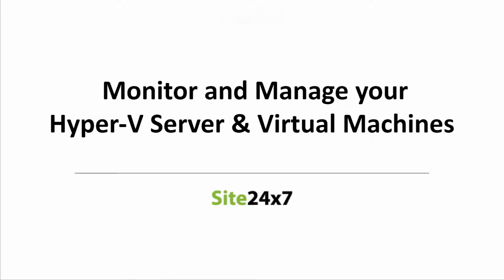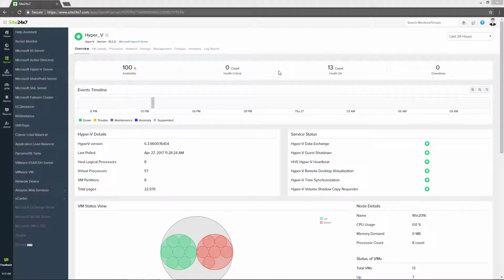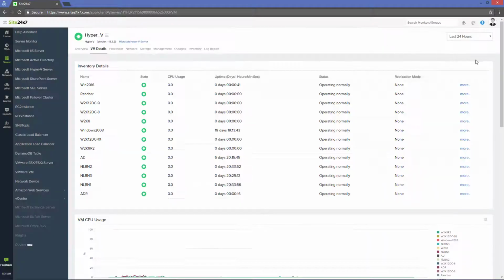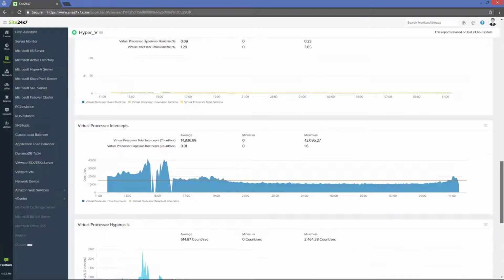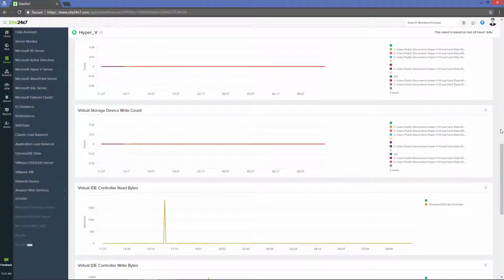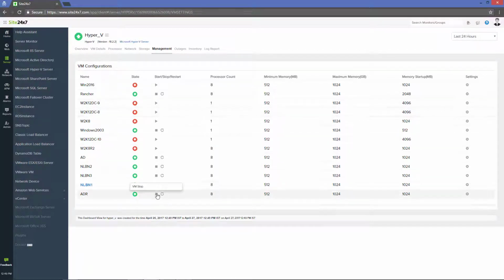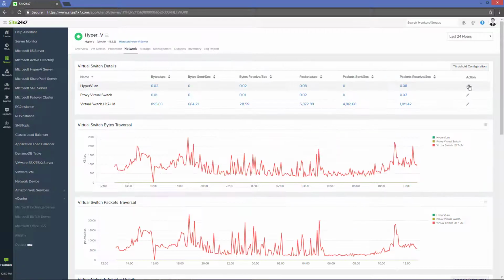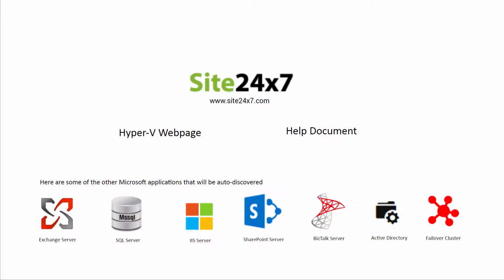Monitor and manage your Hyper-V server and virtual machines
Monitor the health and performance of critical Hyper-V hosts and the virtual machines associated with the host. Also manage VMs and get detailed metrics on the disk storage.

Site24x7 offers unified cloud monitoring for DevOps and IT operations. Monitor the experience of real users accessing websites and applications from desktop and mobile devices. In-depth monitoring capabilities enable DevOp teams to monitor and troubleshoot applications, servers and network infrastructures, including private and public clouds.